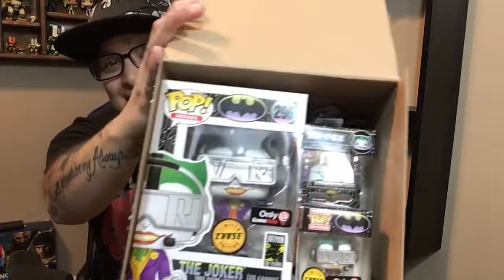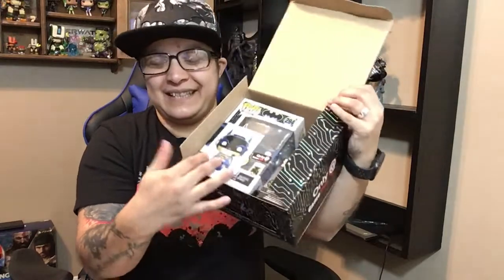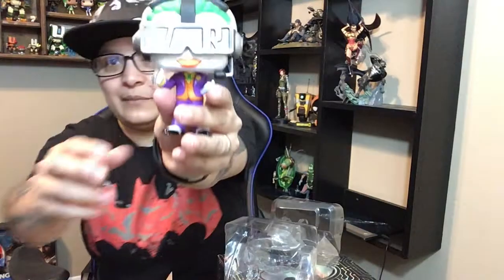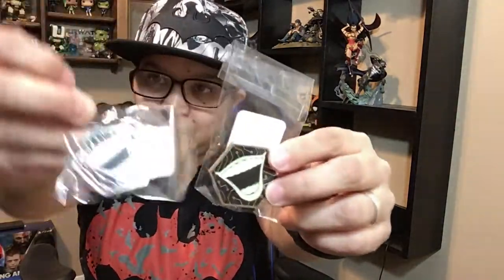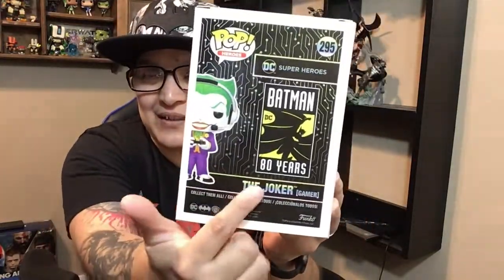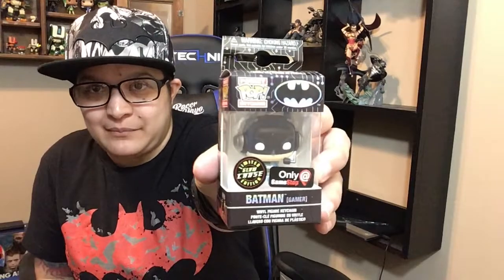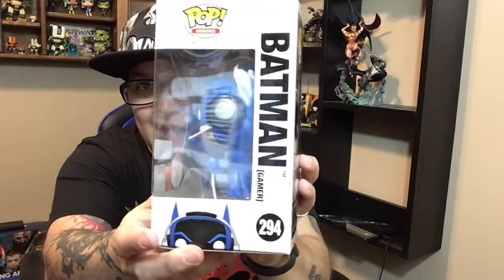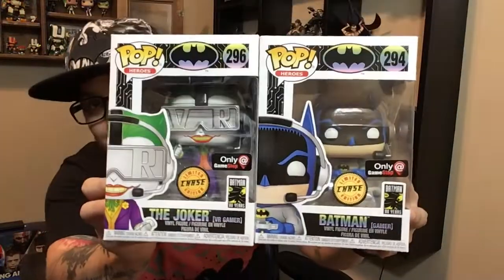Unboxing Chase DC Boxes | Chase Joker and Batman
Raceryayo Merch- Soardogg.com/raceryayo